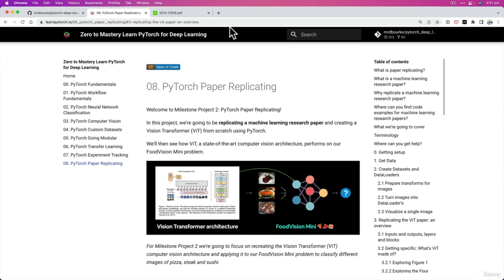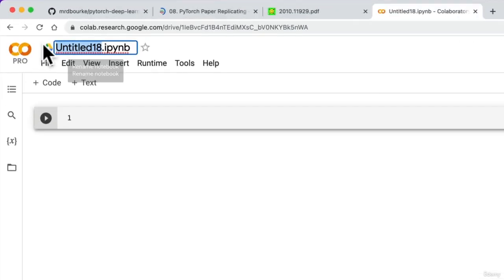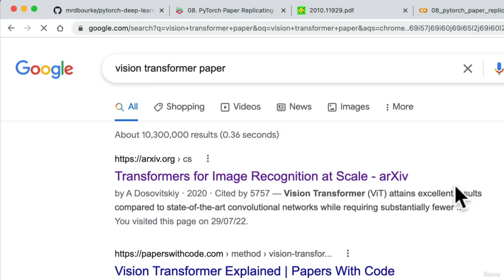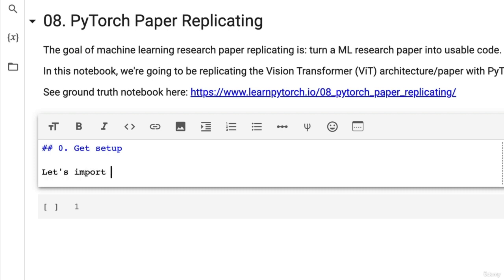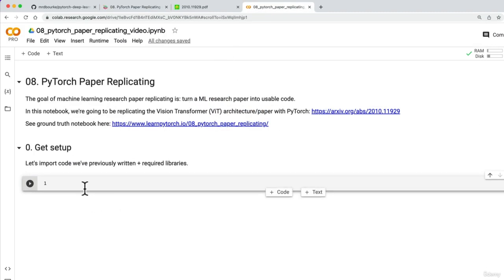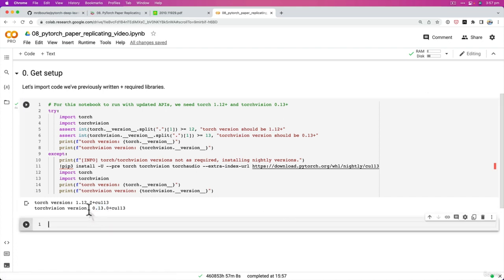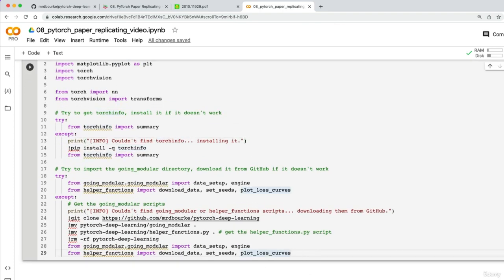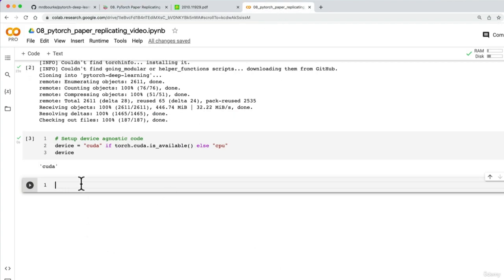5. Getting Setup for Coding in Google Colab